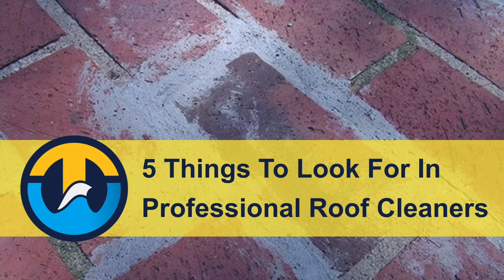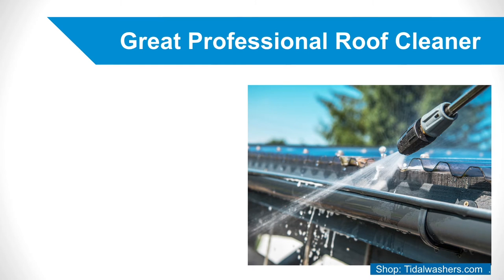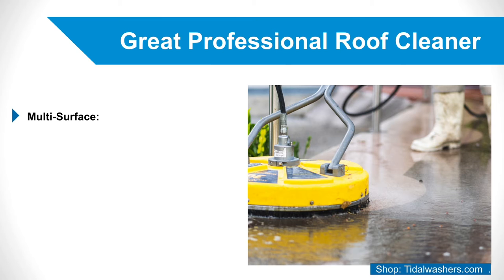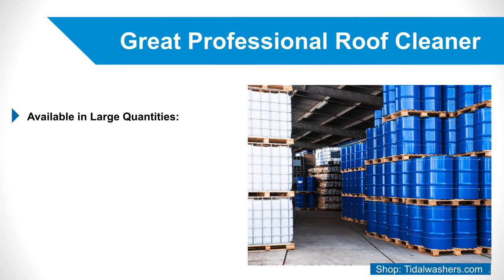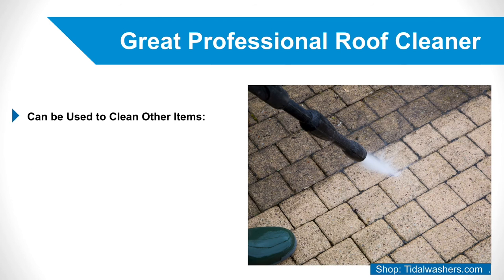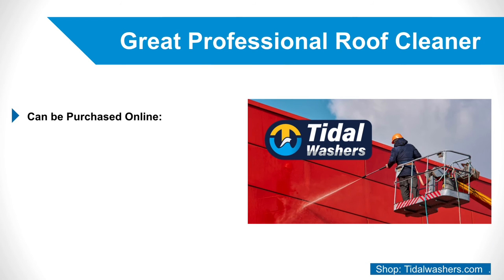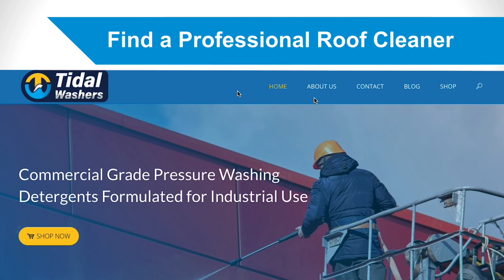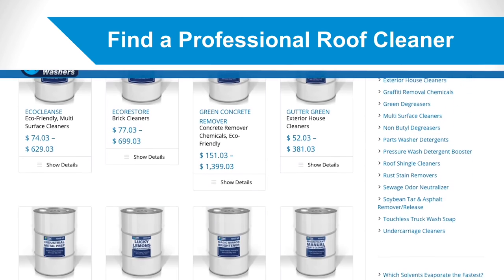What Chemical Is Used To Clean Roof Tiles? | Pressure Washing Roof Detergent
TW7

5 Things To Look For In Professional Roof Cleaners
Looking for a New Roof Cleaning Solution?
Are you interested in finding a new professional roof cleaner? Look no further! This article will go over five features to look for in a professional roof cleaner that will effectively remove moss, algae, and lichen from roofs while also having a minimal impact on the environment and your wallet.

Elements of a Great Professional Roof Cleaner
Concentrated: A concentrated professional roof cleaner will have to be diluted to a certain ratio before use. A roof cleaner with this feature will be very cost-effective because you’ll only need a small amount of it for each roof cleaning. Diluting the solution to the smallest percentage needed to clean your roof may also reduce its potential negative effects on wildlife surrounding your house.
Multi-Surface: Since there are numerous materials roofs can be constructed from, a good professional roof cleaner should be usable on multiple surfaces. Having to buy several different roof cleaners for different surfaces would be frustrating, not to mention wasteful! While a solution that is safe for every potential roof material may be difficult to find, one that is viable for just a couple of different materials will be more cost-effective than one formulated for only one material.
Available in Large Quantities: If you are looking for a professional roof cleaner, chances are you are not just cleaning your own roof once or twice a year. You are probably looking to clean many roofs within a short period of time, and therefore need a large amount of cleaning solution. Buying a professional roof cleaner that is packaged in large amounts will cut down on packaging materials and is likely to be less expensive than buying numerous smaller amounts of product. This tip is both economically and environmentally beneficial!
Can be Used to Clean Other Items: Professional roof cleaners that can be used on several different materials may be helpful for cleaning other household items, like fences or decks. If you are also looking to cleanse these surfaces, this type of professional roof cleaner will negate the need to buy a separate cleaning product for each one. This is clearly an advantageous trait for any type of cleaning solution to have!
Can be Purchased Online: No one can deny that the ability to purchase items online from the comfort of your own home is extremely convenient, and it is also a valuable feature of roof cleaning products. While this may not be the most important factor of a professional roof cleaner, it will save you a trip to the store, as well as prevent you from running out of cleaner if the stores in your area do not have the product in stock!
Where to Find a Professional Roof Cleaner
Now that you know five valuable features of an effective professional roof cleaner, where should you go to buy one? Tidal Washers has roof cleaning products that meet all five characteristics! You can read more about them on Tidal Washers’ website. We look forward to helping you!